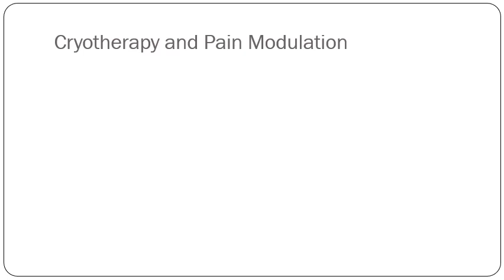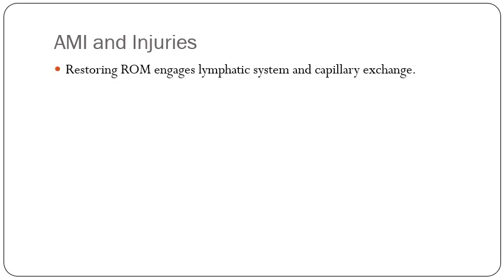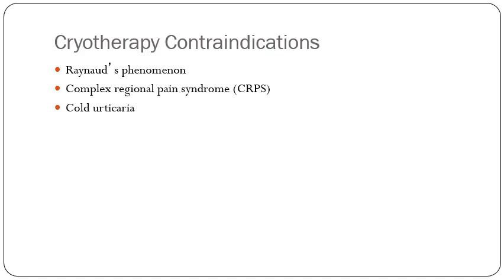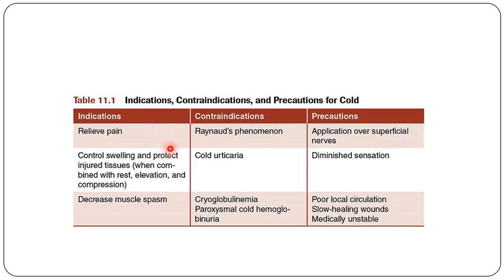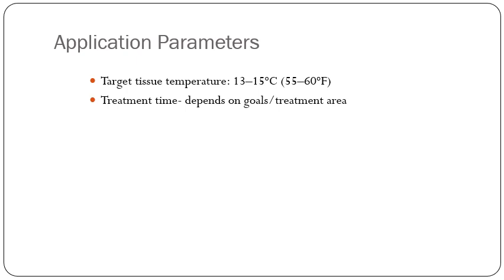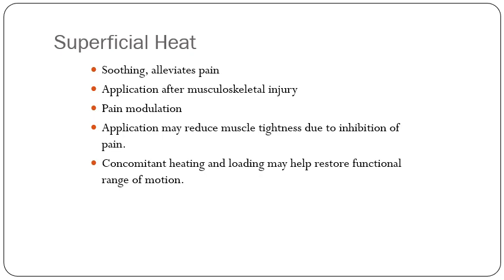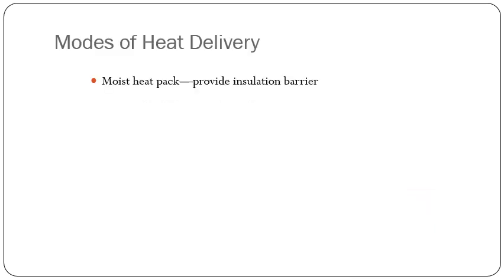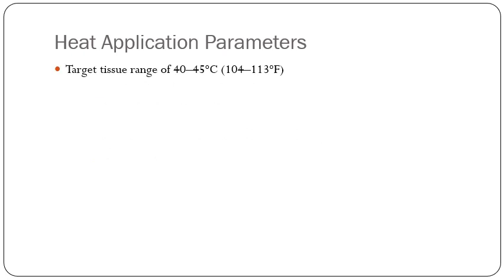ATR 530 Cold and Superficial Heat Part 2